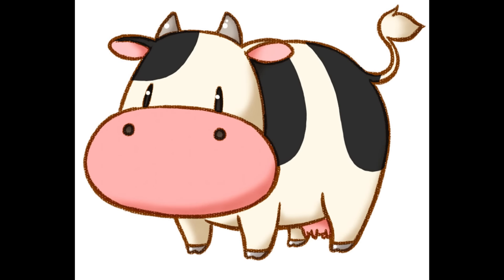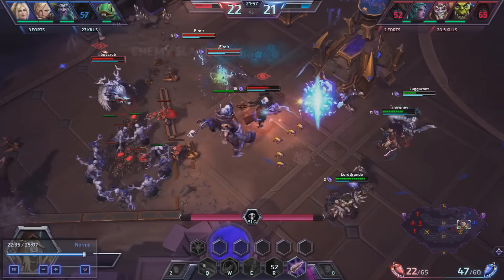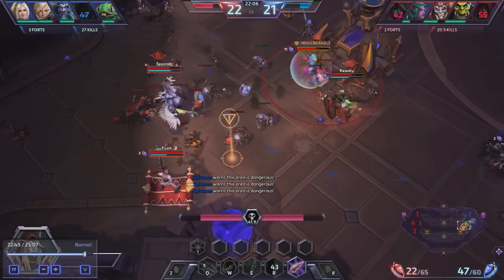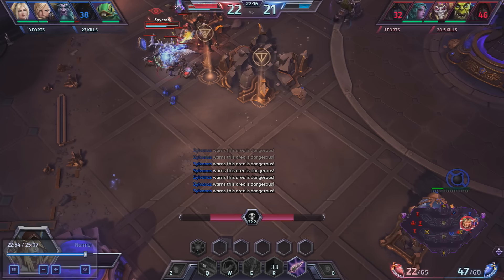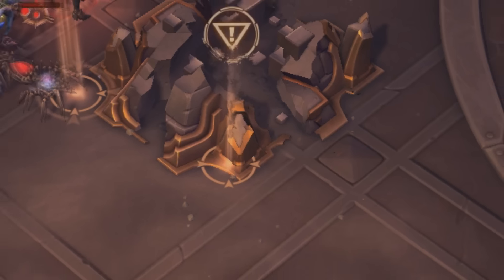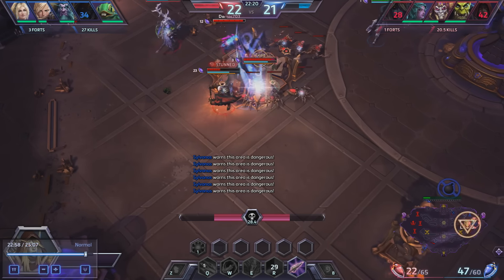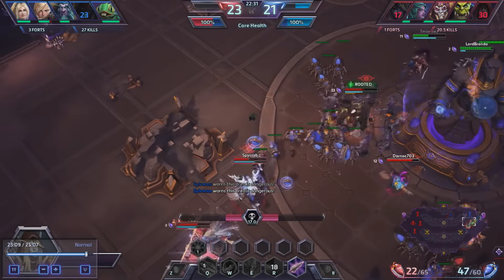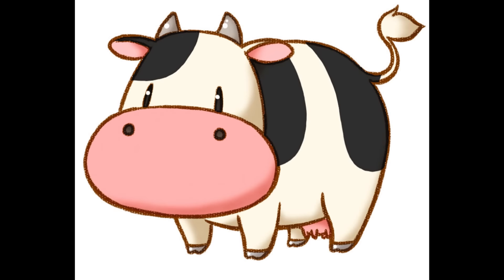HoTS - Spotting out Stealth Heroes with Pings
In this video I show how you can use the ping system to make Nova and Zeratul more noticeable with pings.

I hope you guys like this, let me know if there is anything you want to see in the future. I am thinking about making a video talking about Cursed Hallow and different strategies on the map.